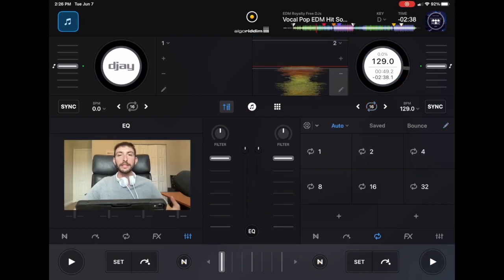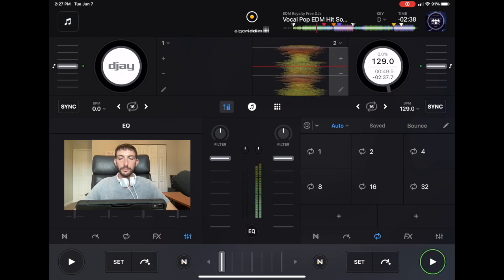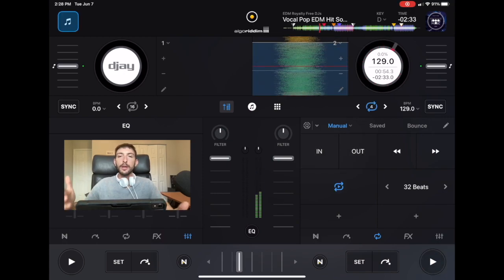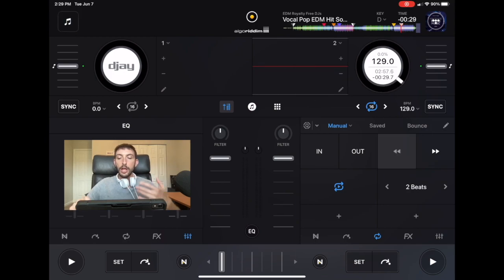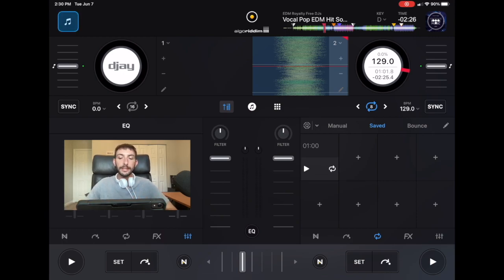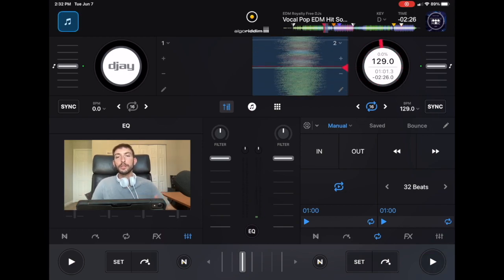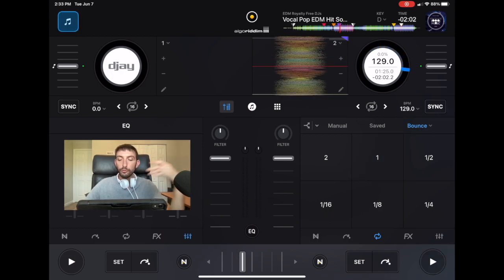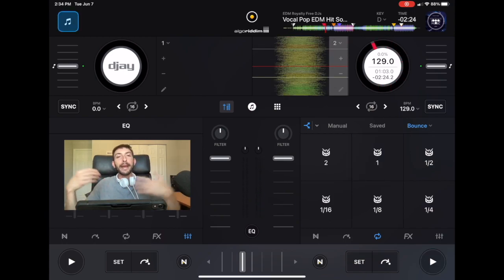Djay Pro V4 Loop Tutorial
Im DJ Spiegel Spin and in this video I show you the new loop section in Djay Pro AI v4. This is one of my favorite upgrades that the V4 update added. This new loop section of Djay pro AI makes it much easier to set manual and saved.